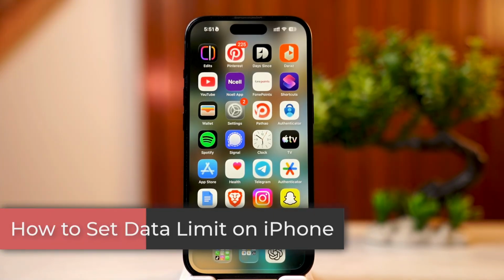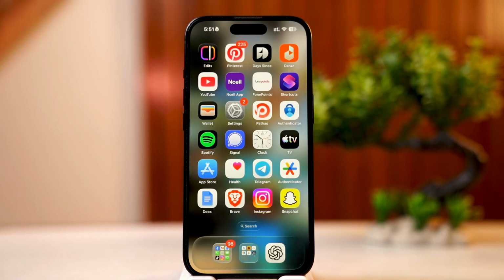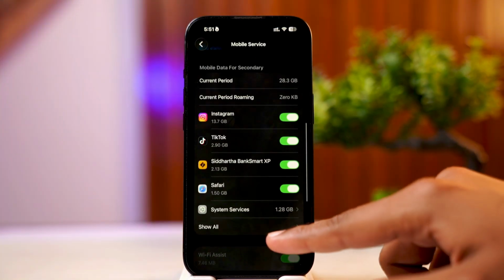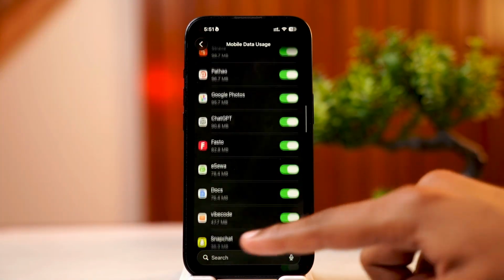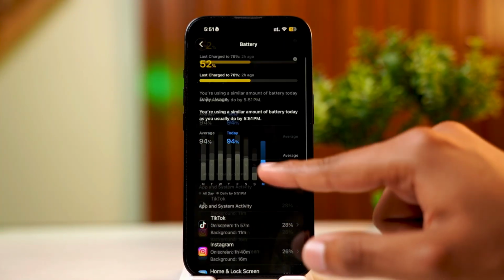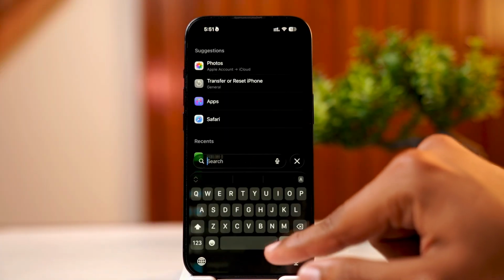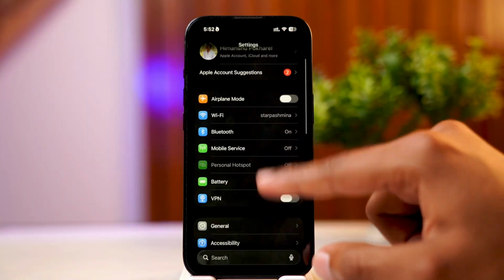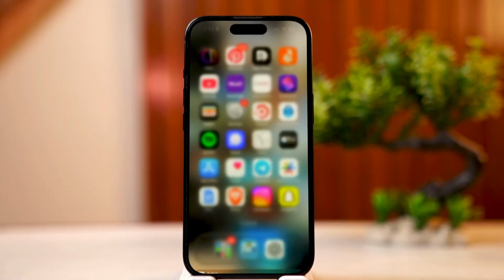How to Set Data Limit on iPhone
How to Set a Data Limit on iPhone Easily

Want to reduce mobile data usage on your iPhone and avoid running out of data too quickly? In this video, you’ll learn how to set a data limit on iPhone using simple built-in settings that help control background activity and lower cellular data consumption. This quick iPhone tutorial is perfect for anyone looking to save mobile data and improve device performance.

We’ll walk you through how to enable Low Data Mode on iPhone, manage cellular data settings, and disable unnecessary mobile data access for certain apps. You’ll also discover how Low Power Mode can help reduce background activity, making it easier to limit data usage and extend battery life at the same time. These iPhone settings are useful for users on limited data plans or slower mobile networks.

Additionally, this tutorial explains what to do if you cannot find the cellular data options because of recent iOS updates. You’ll learn how to navigate through the settings menu and even reset network settings if needed to fix mobile data issues. Whether you're using a newer iPhone or an older iOS version, these tips can help you manage your internet usage more effectively.